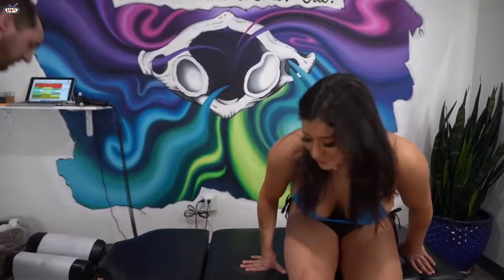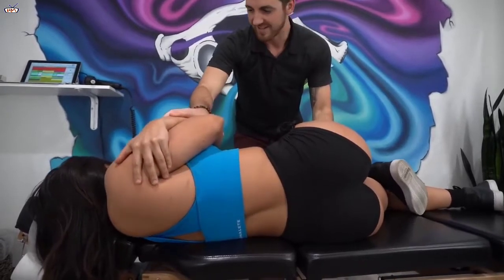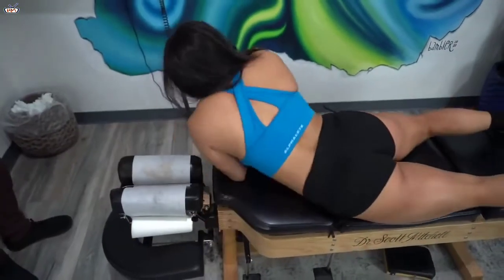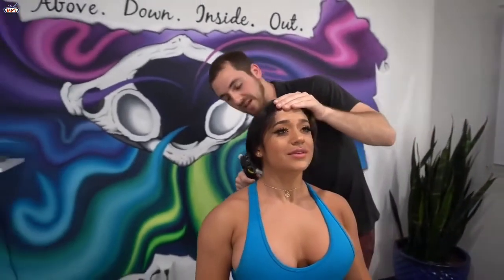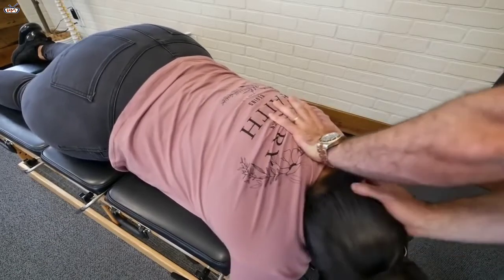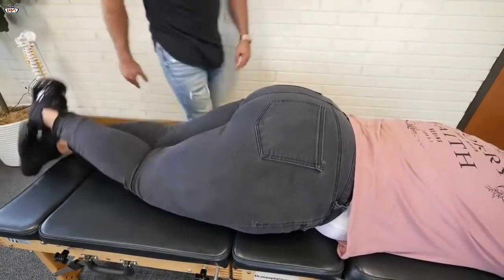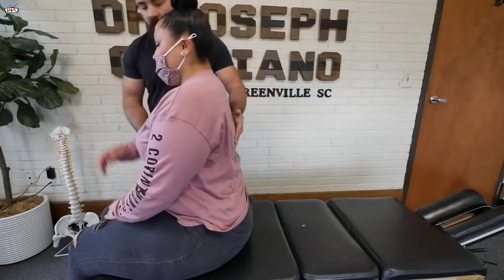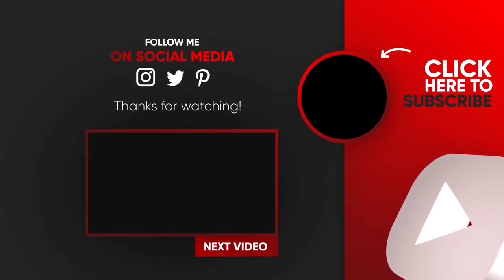*The most Scrumptious* ASMR Chiropractic Adjustment Compilation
Watch today's episode of Chiropractic Adjustments & ASMR Chiropractic !

 For More of the BEST SATISFYING ASMR FULL BODY CHIROPRACTIC ADJUSTMENTS EVERY SINGLE DAY !

What you'll find here in this 10 minute crackalicious video will be plenty loosey-goosey adjustments, deep spine tingling cracks in all of its full ASMR glory ! Todays video is very intense and powerful featuring treatment from Dr Brent Binder and a whole list of chiropractors who feature here.

This video was a joy to edit and I love watching back through these videos myself as I too am addicted to watching chiropractic videos, I am a 'Hand massage tv' just like you.

As Dr. Gregory Johnson says 'Hand massage tv are gonna love you' so I hope everyone enjoys todays video as much as I did, and if you do, let me know in the comments section below !